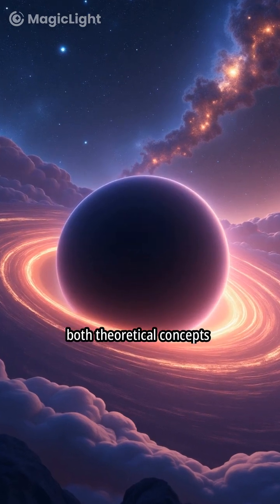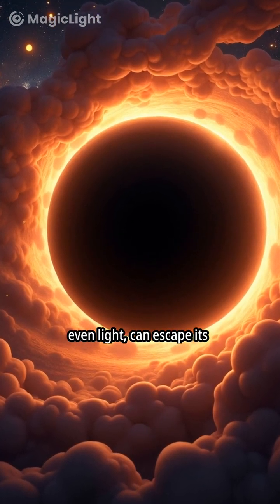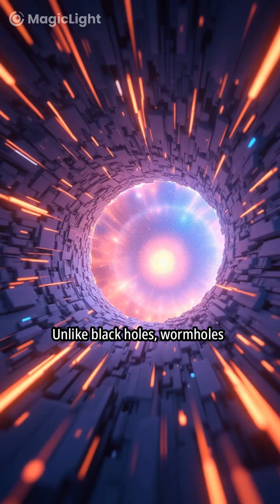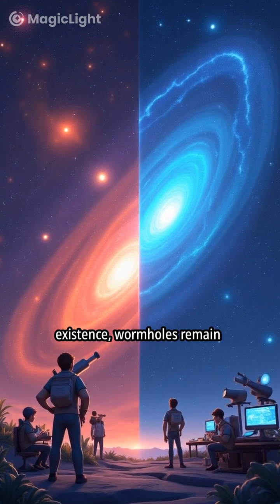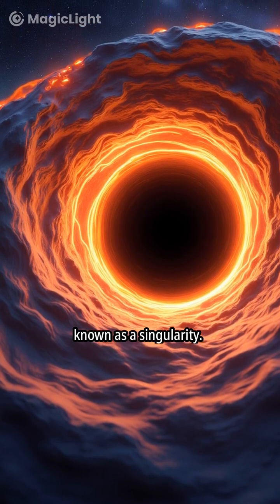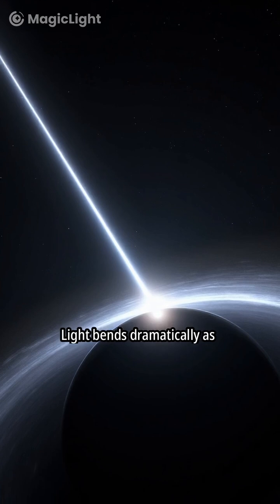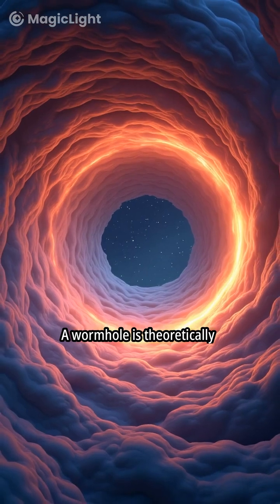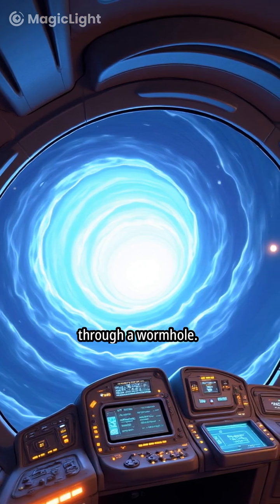Black Holes and Wormholes: Cosmic Phenomena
Black holes vs. wormholes: cosmic trap or shortcut? Black holes consume everything, even light, while wormholes offer a mind-bending shortcut through space-time. Imagine zipping across galaxies in an instant! But are wormholes just science fiction? What if the universe's greatest mysteries are hidden within these cosmic portals?